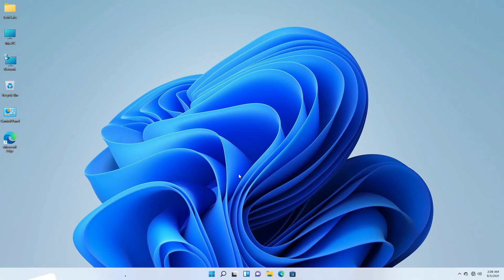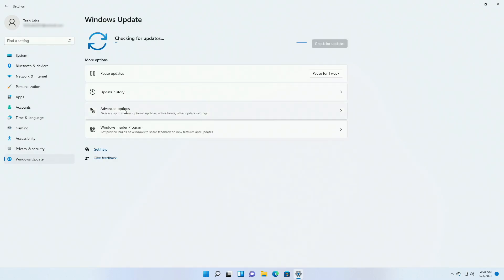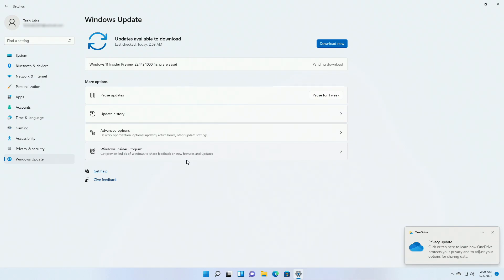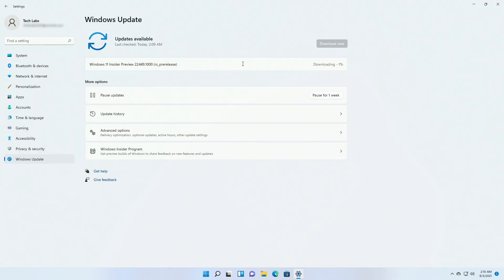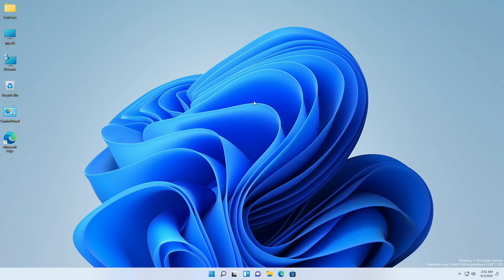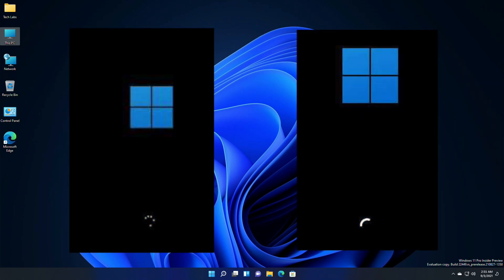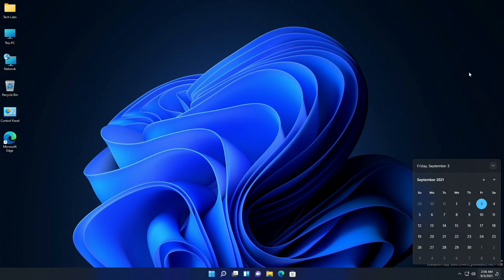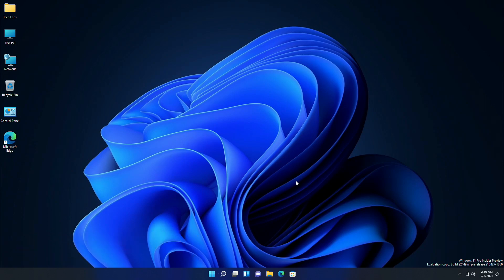Windows 11 Insider Preview Build 22449.1000 Update: New Boot Animation, Notification and more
Thanks :)

OUR OTHER CHANNELS
Coming Soon